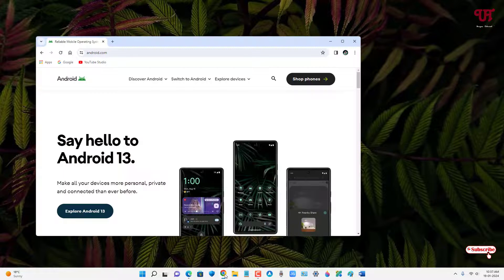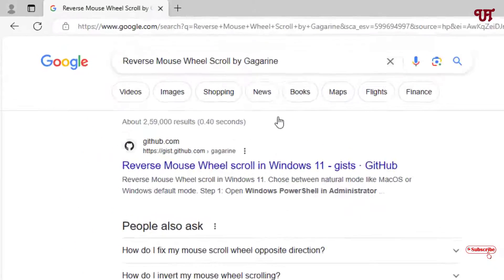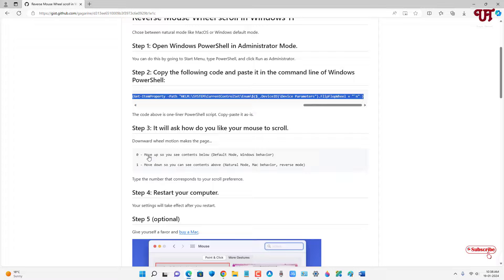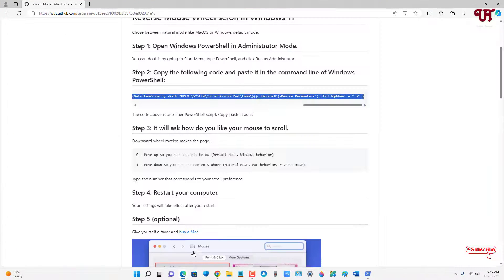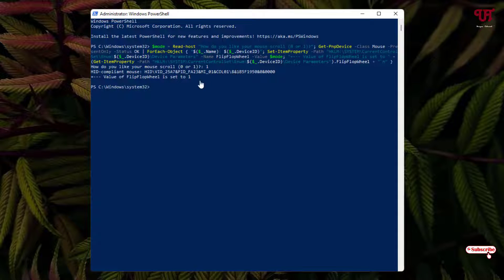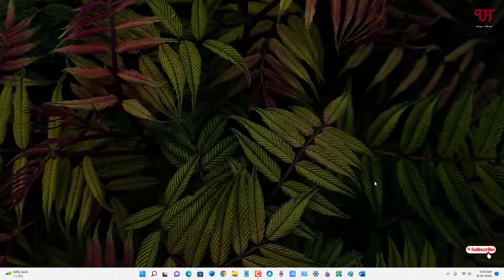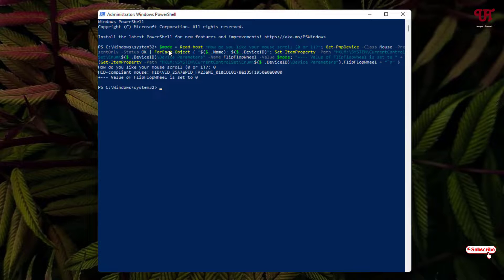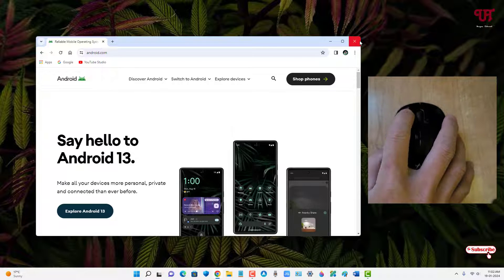How to change the Scrolling Direction of Mouse Wheel in any Windows computer ?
This video tutorial is all about How to change the Scrolling Direction of Mouse Wheel in any Windows computer.